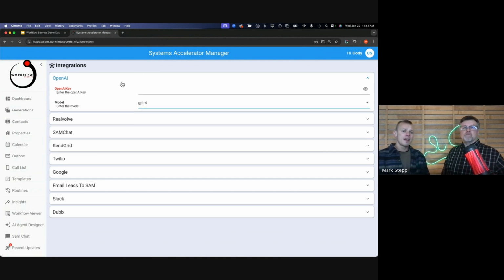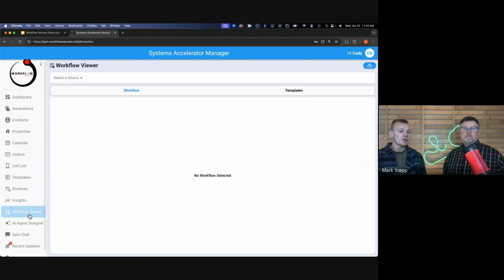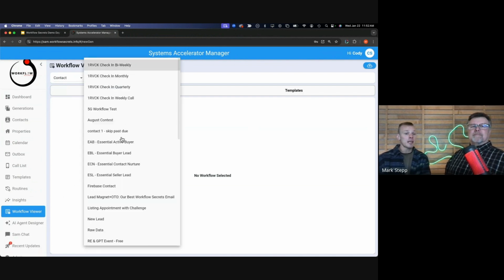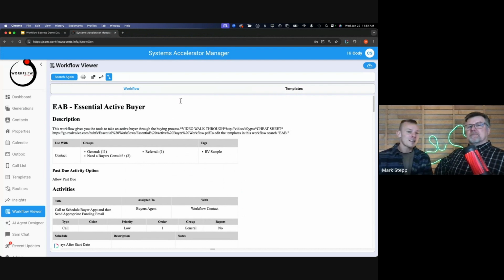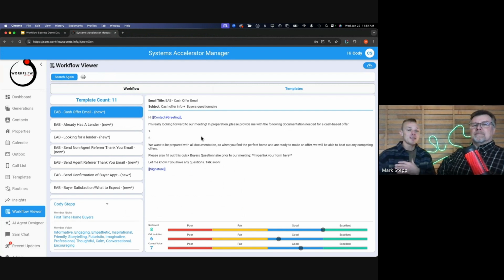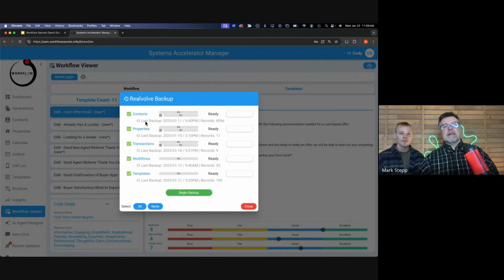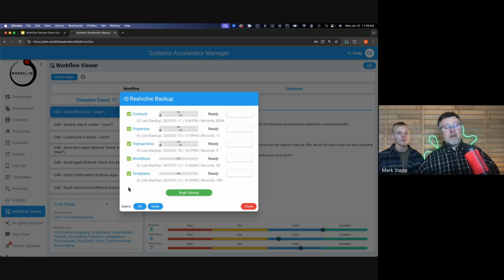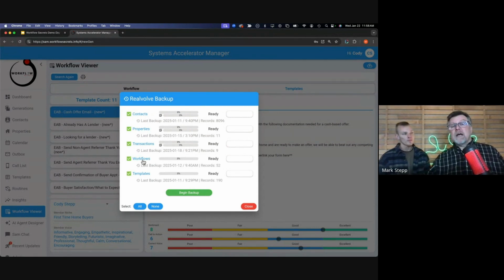SAM 2.0: Realvolve CRM Integration - Supercharge Your Real Estate Workflows, Directly Import Backups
Sync SAM 2.0 with RealvolveCRM for seamless database, automated workflow backups, and AI-powered insights and printability over all your workflow and templates. Watch how this integration helps real estate agents maximize efficiency and close more deals with ease.